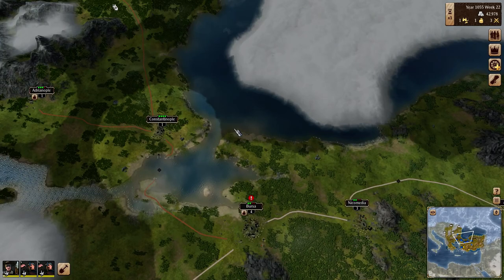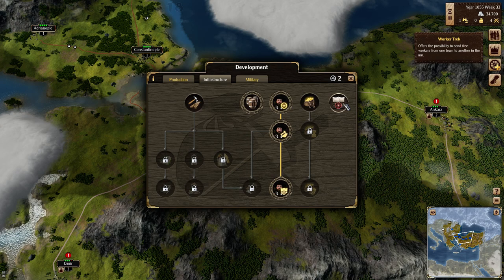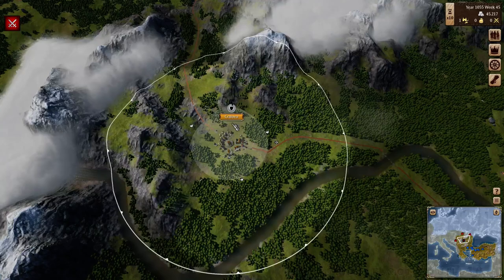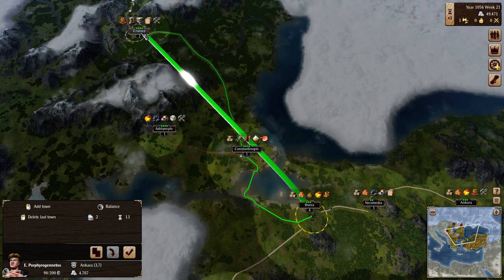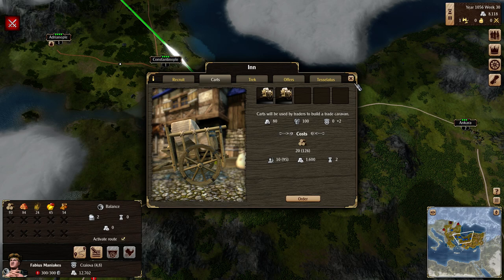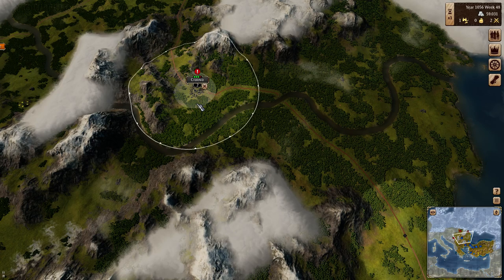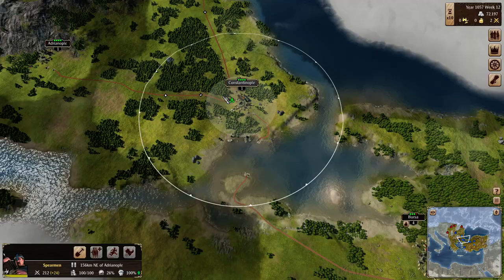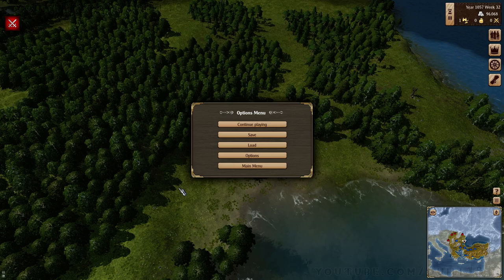Let's Play: Grand Ages: Medieval - Episode 4